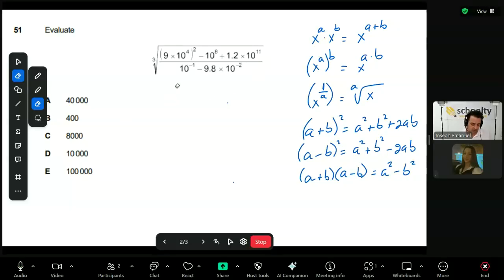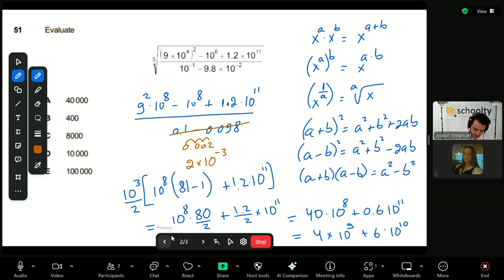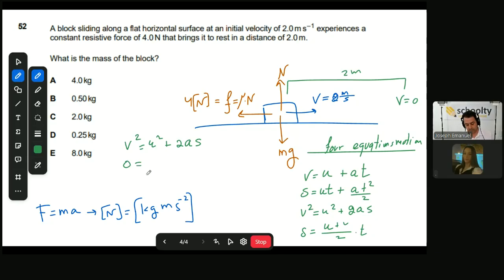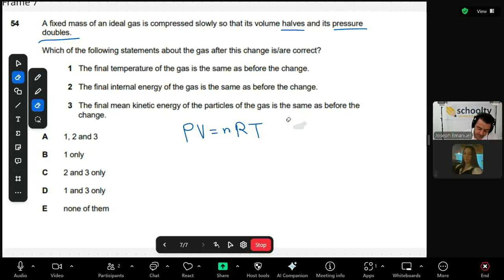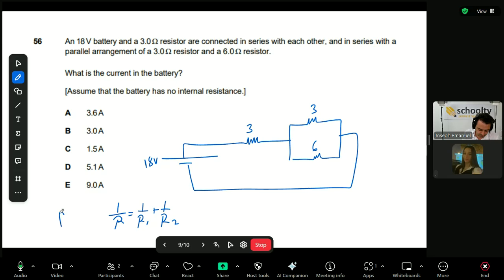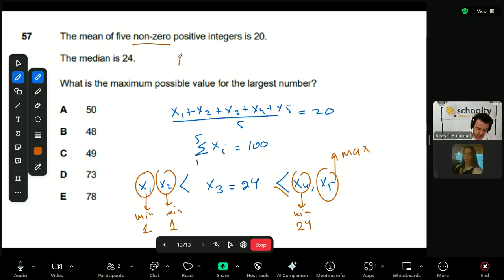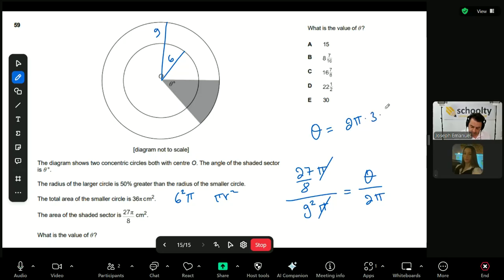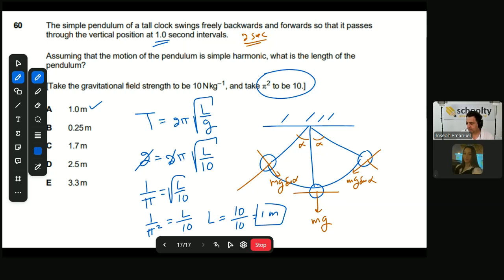Solving IMAT 2022 – Physics & Math Section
Full solution to the IMAT 2022 exam – Physics and Math section – including review of key topics and formulas.